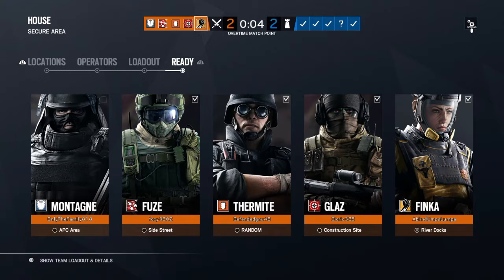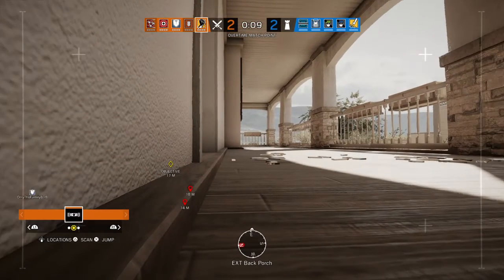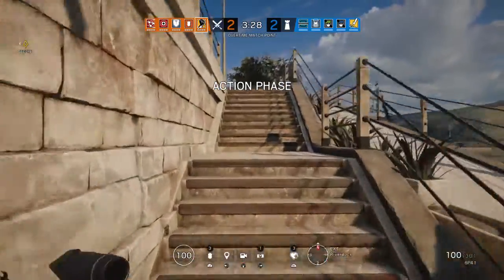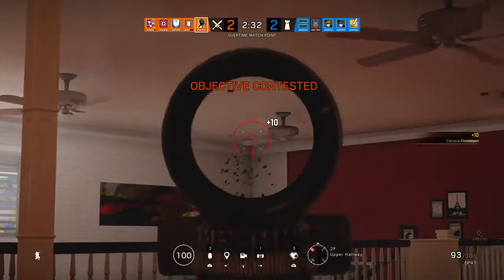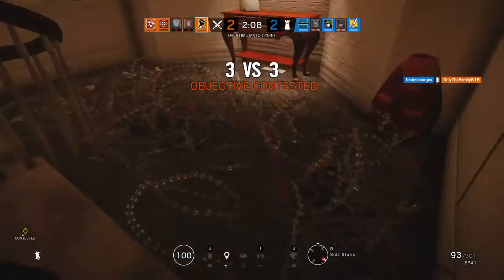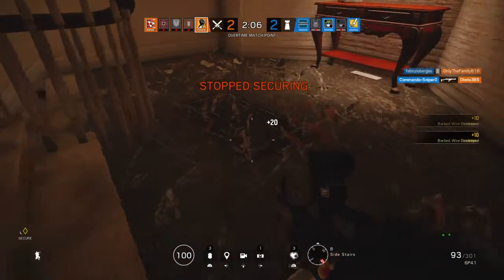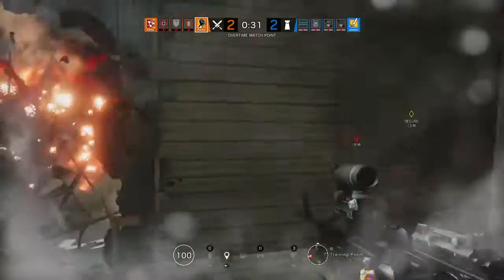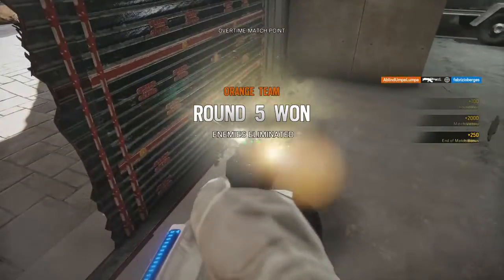Siege attack 2 - Risk your drone before you risk your face.